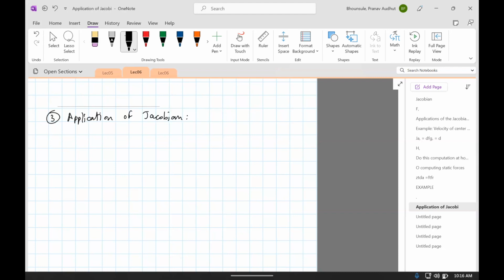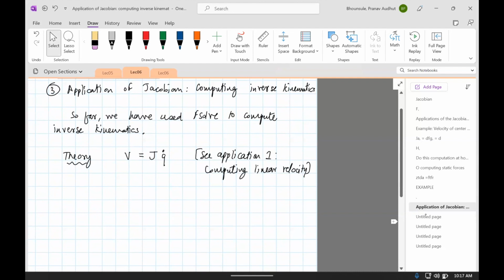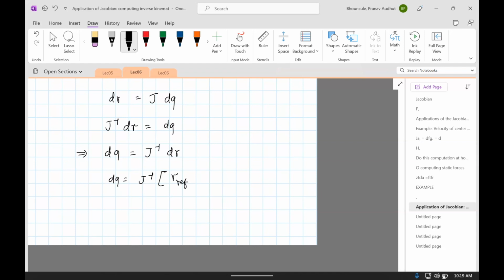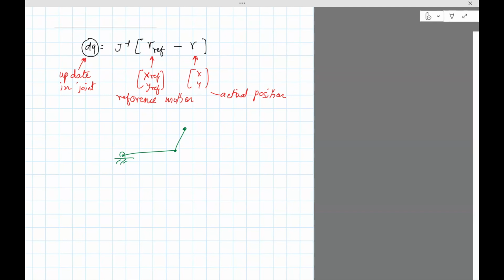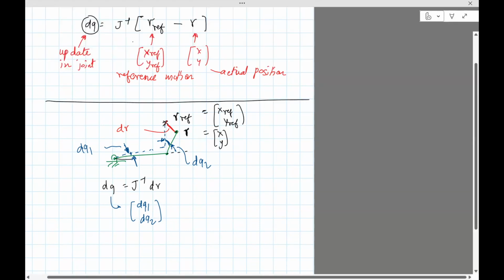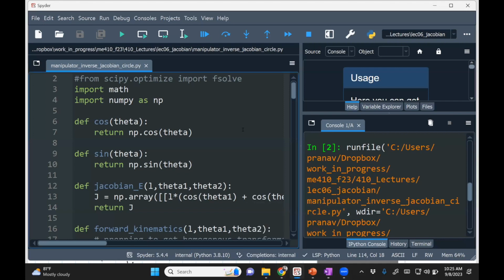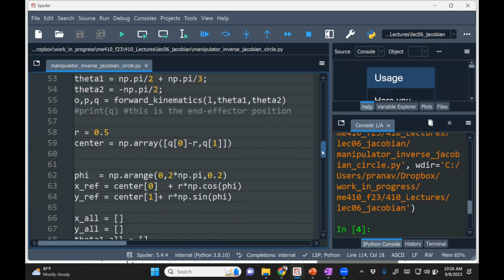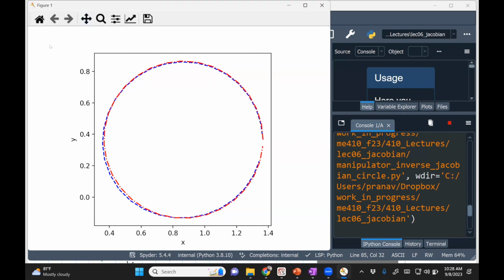Robotics Lec06d: Application of Jacobian, inverse kinematics (Fall 2023)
Using the Jacobian for inverse kinematics.